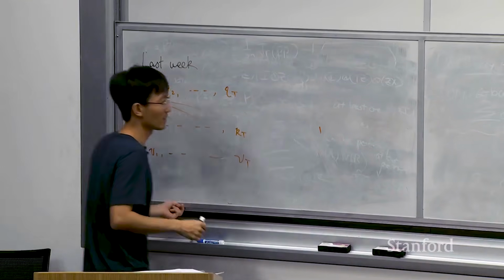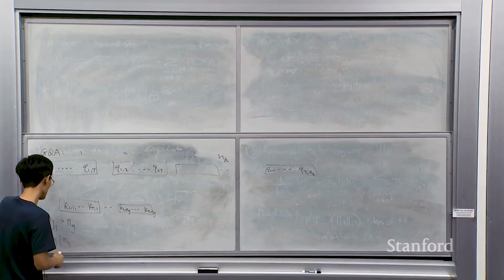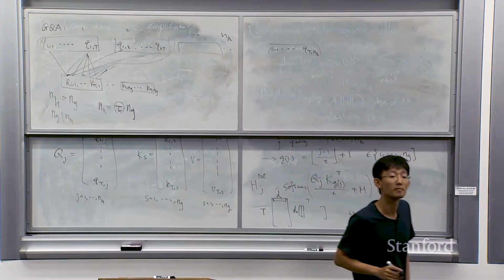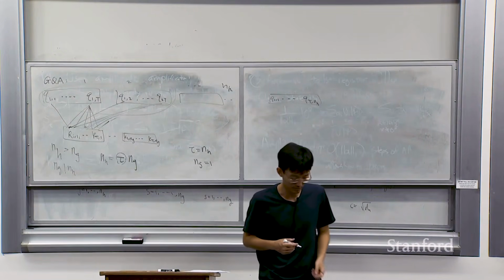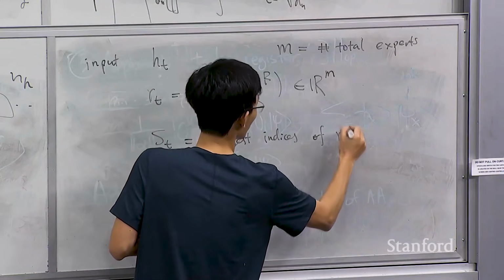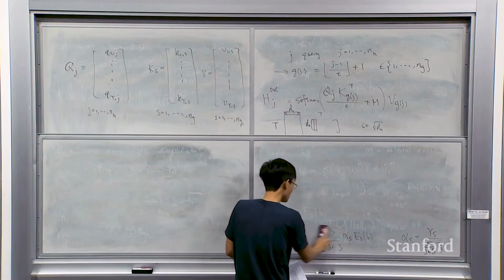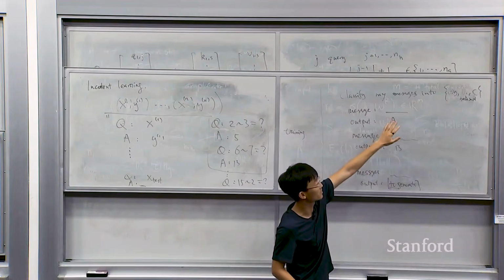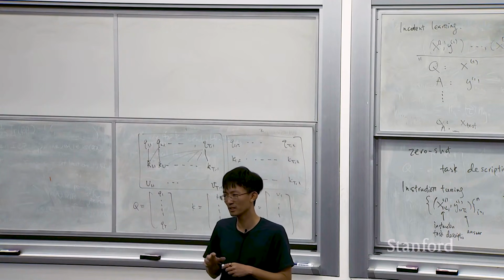Stanford CS229 Machine Learning | Spring 2026 | Lecture 16: Basic Concept in RL, Policy Gradient